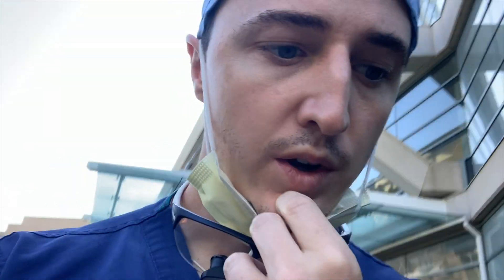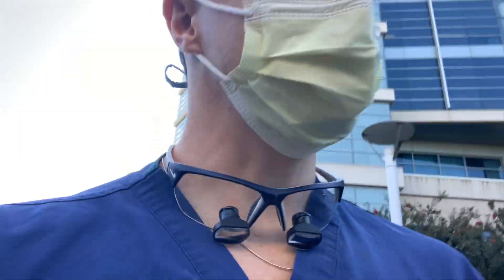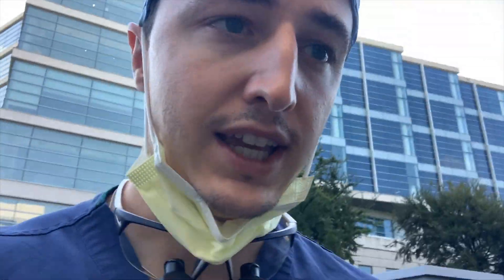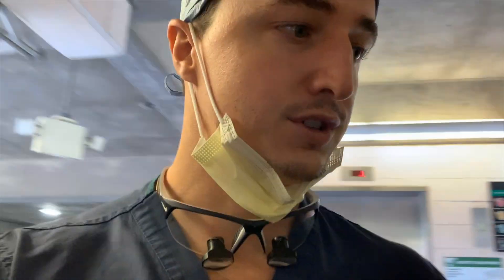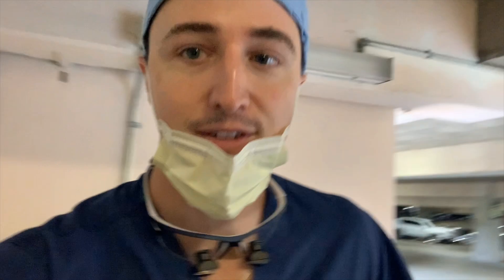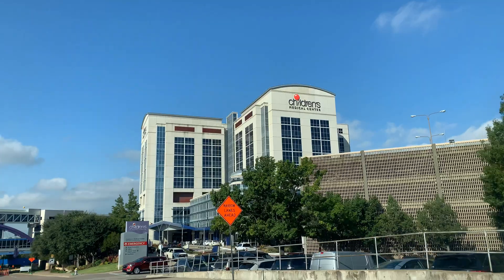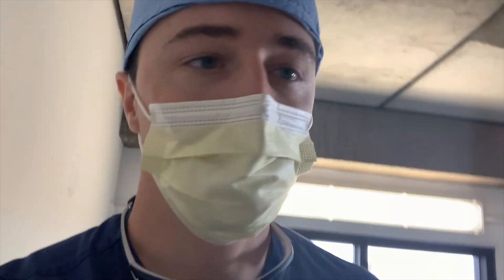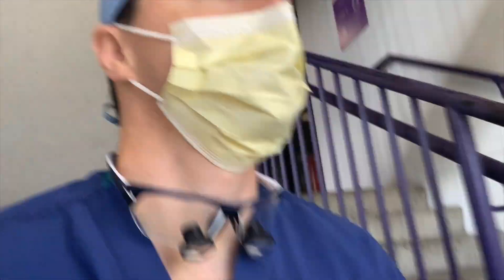Day In the Life | Ophthalmology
In this Vlog I will take you along on a day in the life of an ophthalmology resident – that is me as I do some surgeries with oculoplastics and then some strabismus surgery with pediatric ophthalmology and we do some pediatric retina ophthalmology and also￼ we do some general pediatrics clinic and glaucoma clinic. If you are a medical student thinking about ophthalmology you’ll probably find this video informative as to a day in the life of a doctor/ophthalmologist. I hope you enjoy the video.